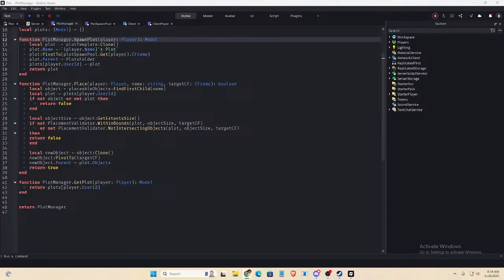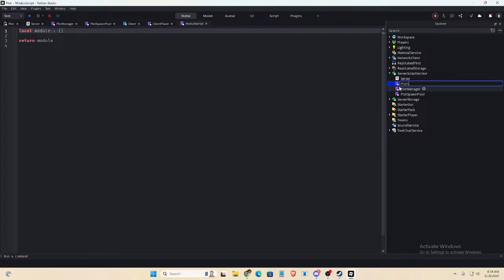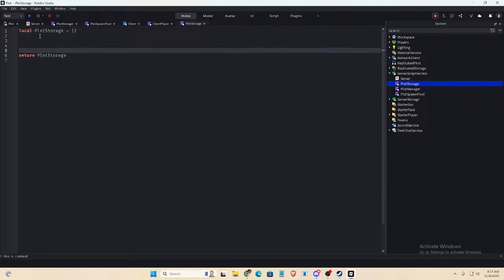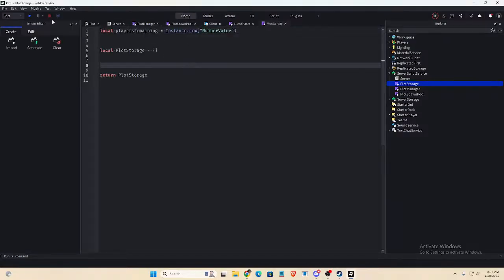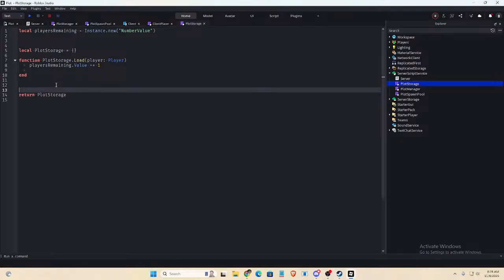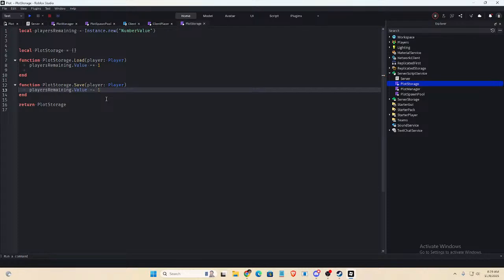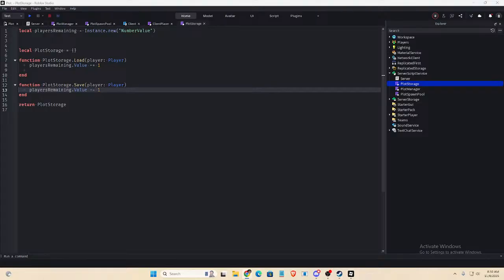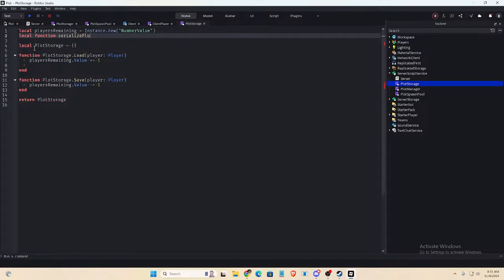robloX studio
Learning and improving